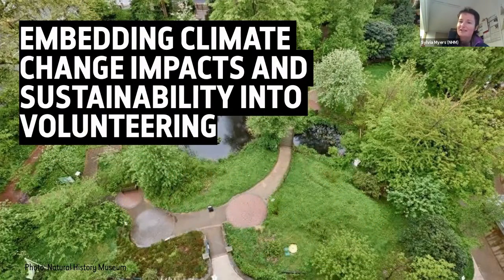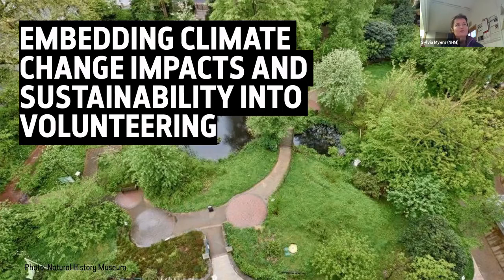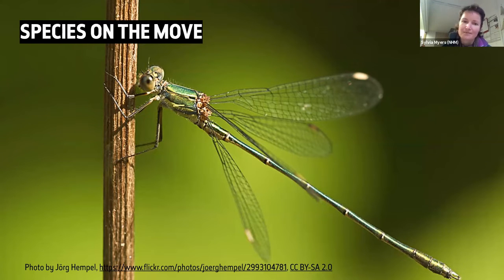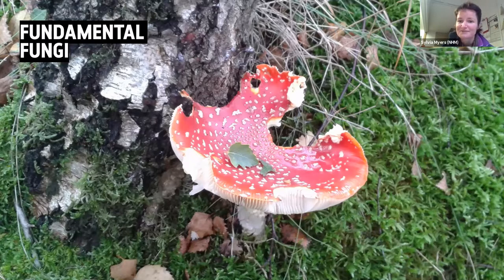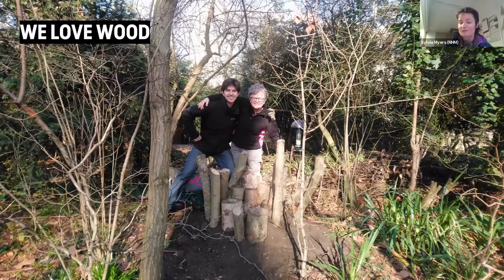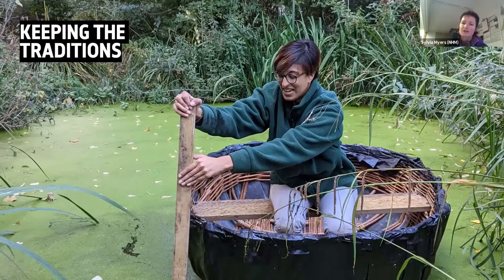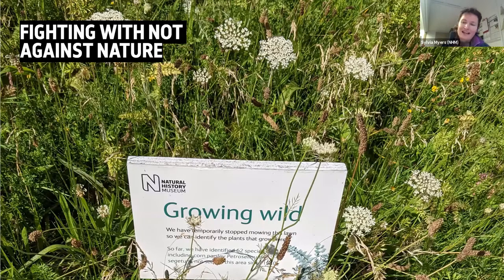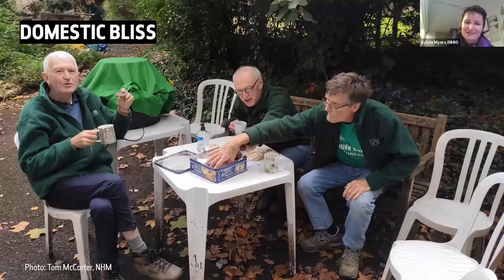HVG Masterclass: Sustainable Volunteering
In this HVG Masterclass, Sylvia Myers from the Natural History Museum explores how we might embed climate change impacts and sustainability into our volunteering projects.

Our Coffee Afternoons and Masterclasses  take place on the second Tuesday of each month, from 3-4pm.